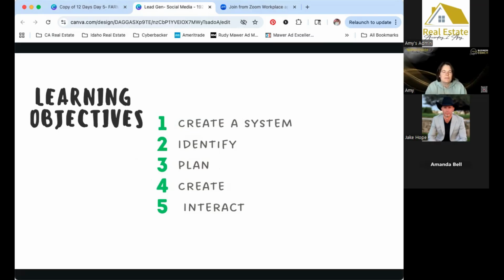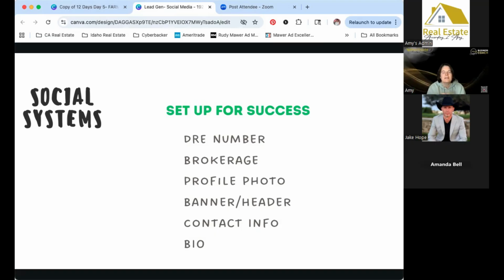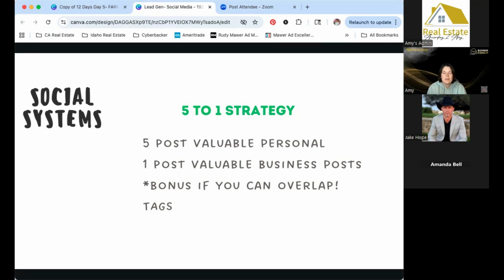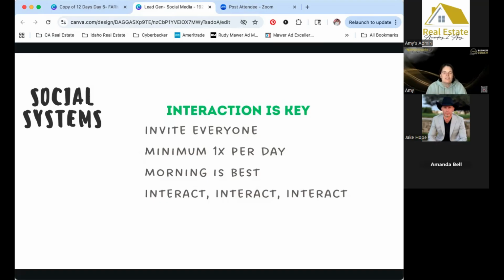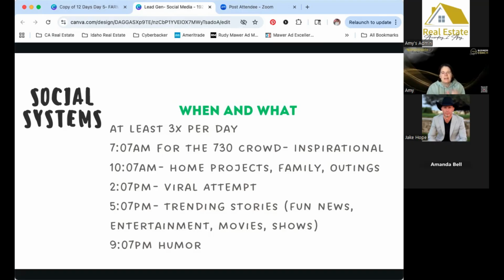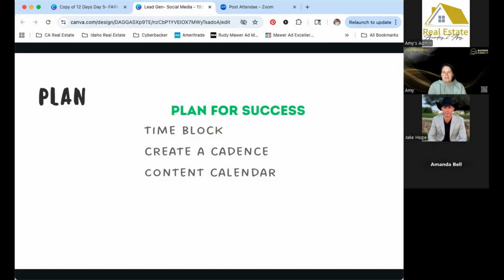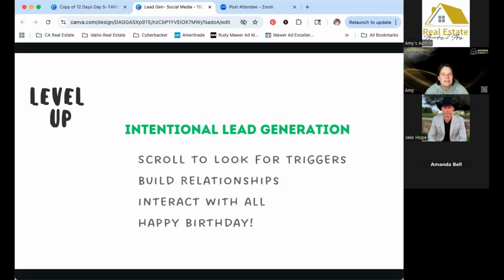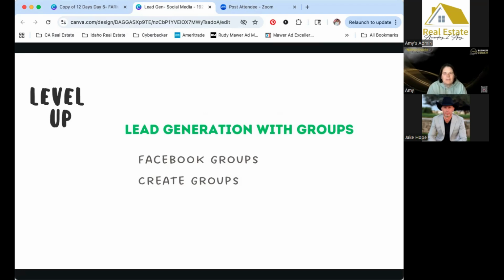Lead Generation Options: Part II